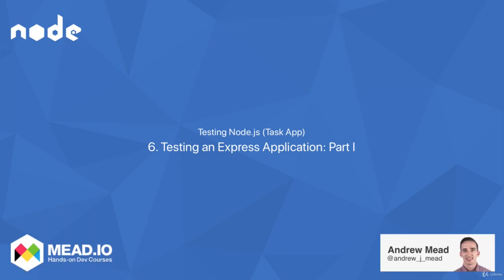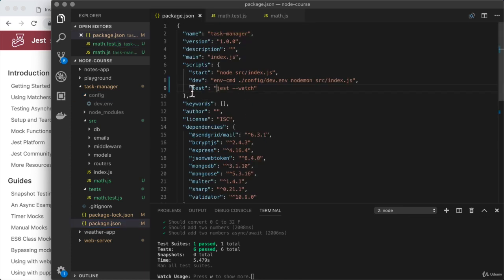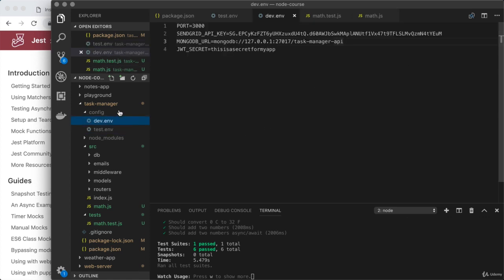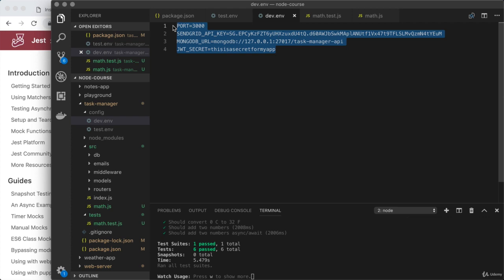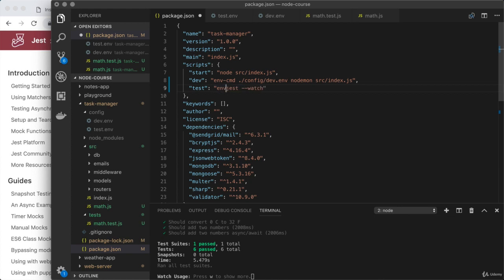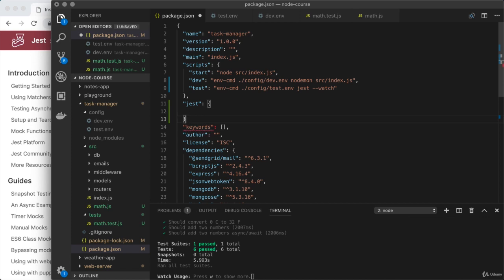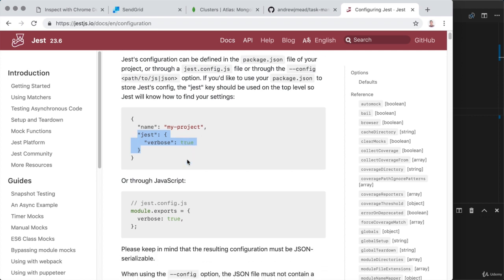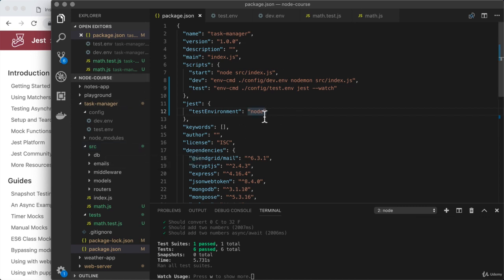137 Testing an Express Application Part I